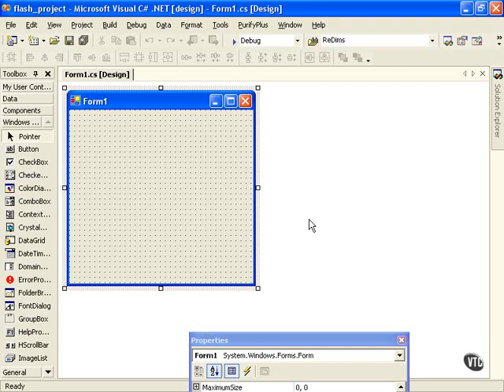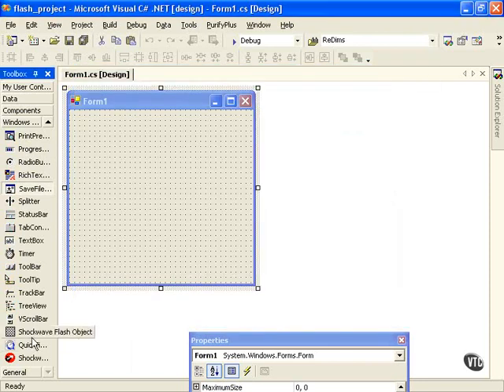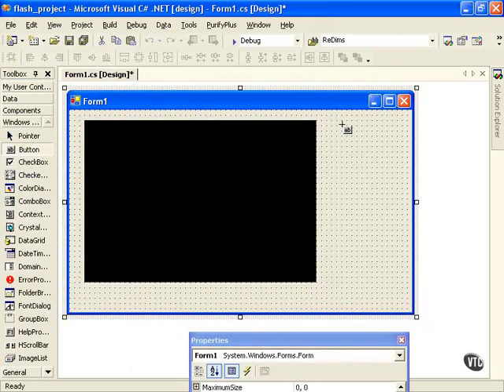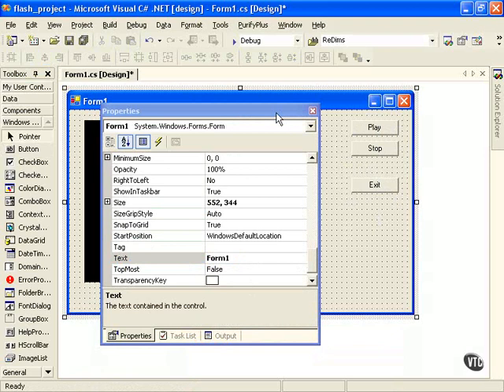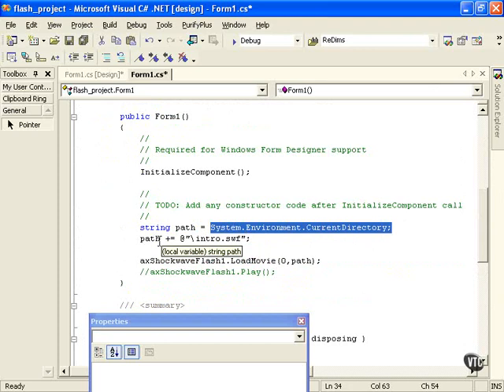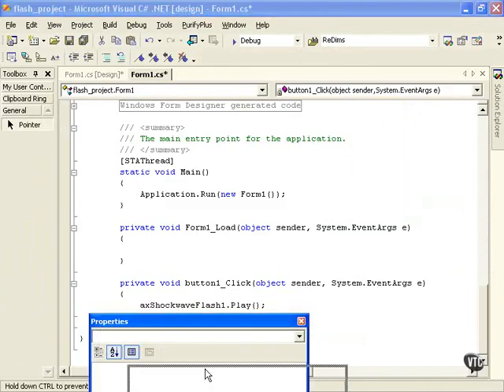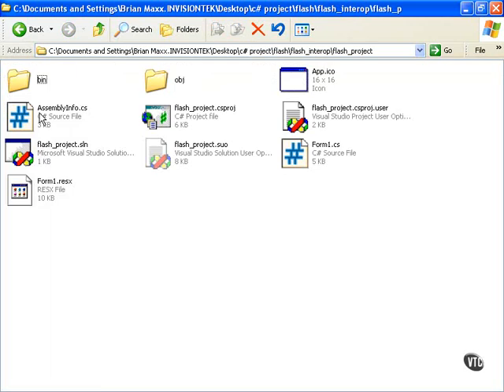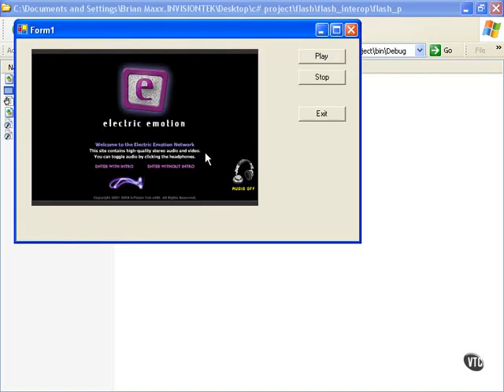11 Lesson10 Working with Flash Objects